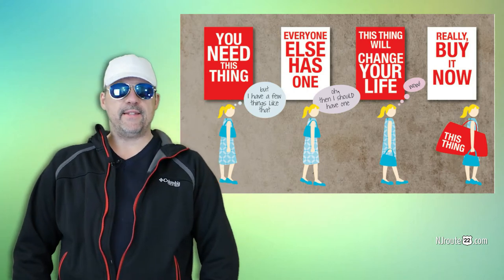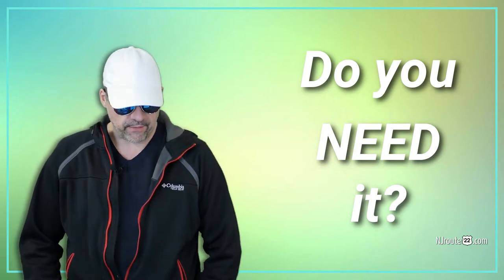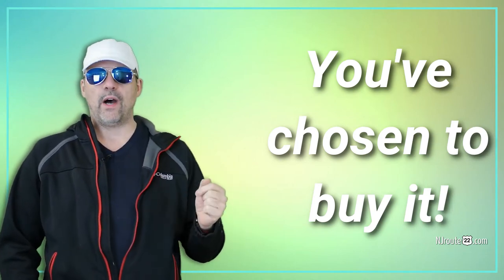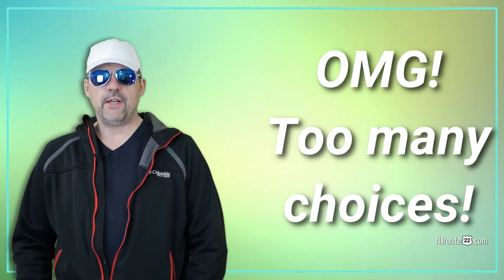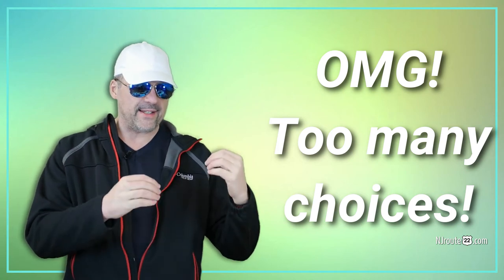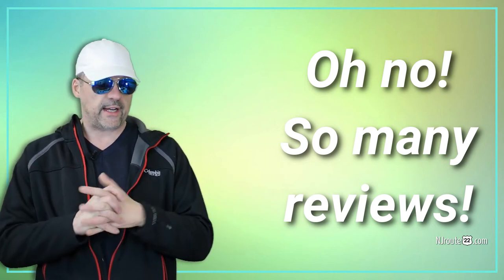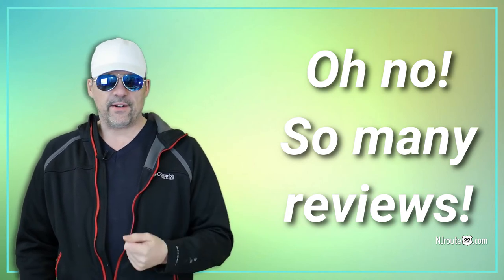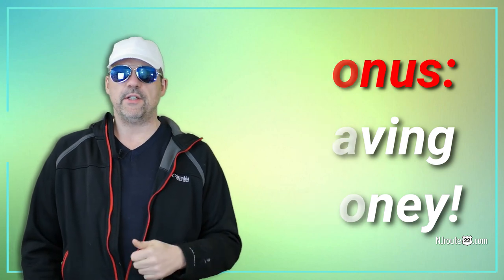5 mindsets when buying things (decisions decisions!)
Buying things is what everyone is programmed to do. How much of those "things" do you need? We'll lay out 5 mindsets you can take - from being pragmatic - to deciding what to do if and when you do finally commit to buying whatever it is! (Hint: beware of online reviews and review sites!)